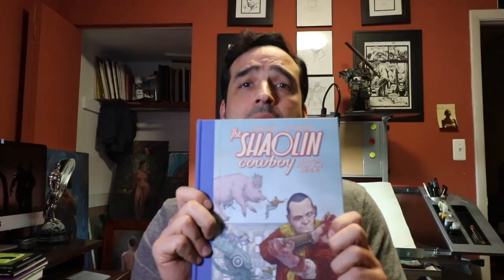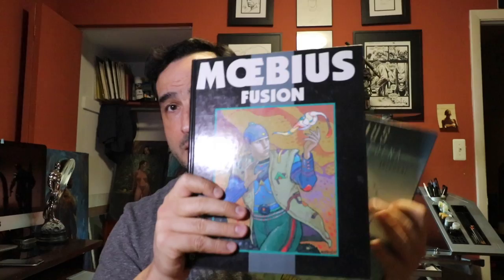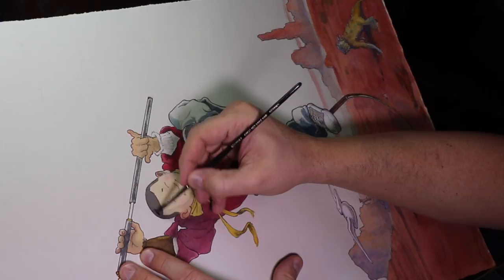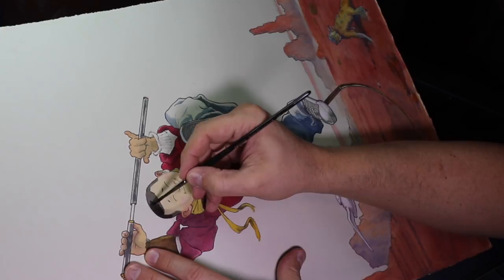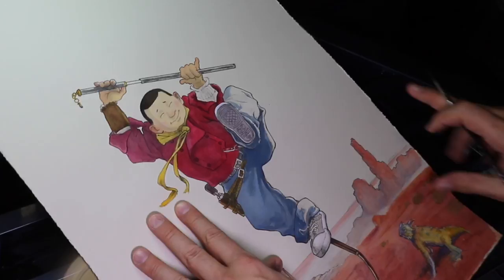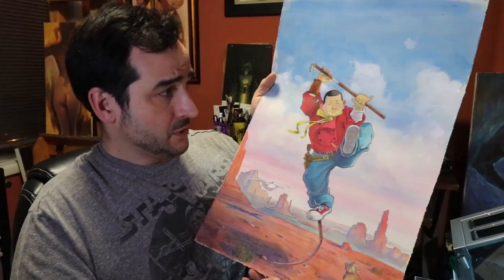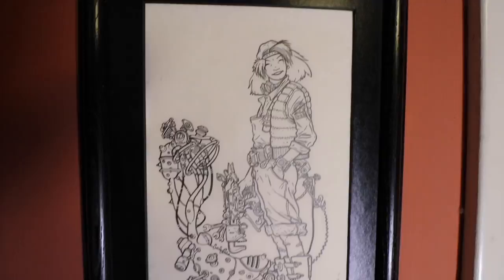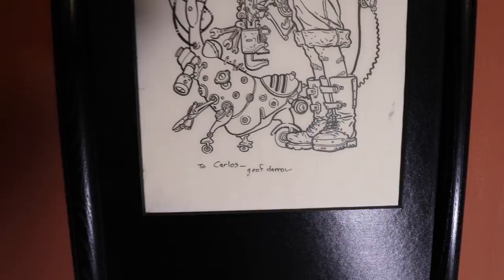Shaolin Cowbow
This is an illustration I did of a character by the great Geof Darrow named "Shaolin Cowbow" . Check out the links below for more information on him and extraordinary Moebius!